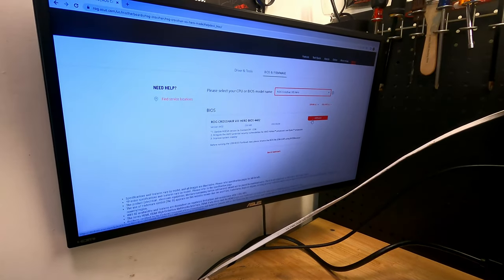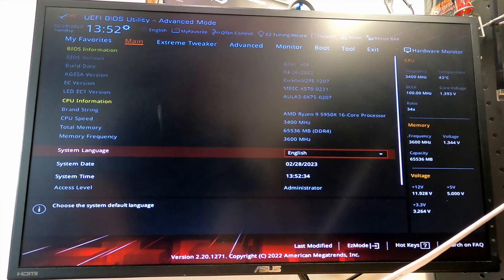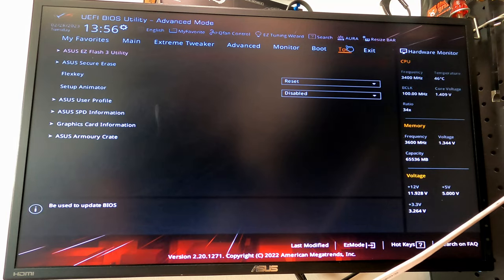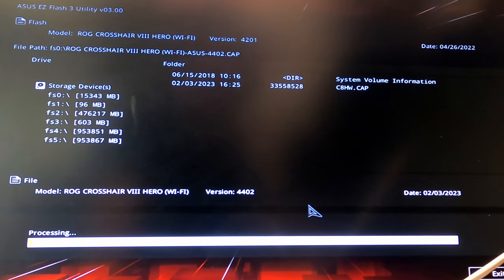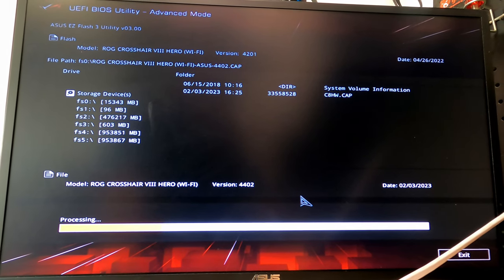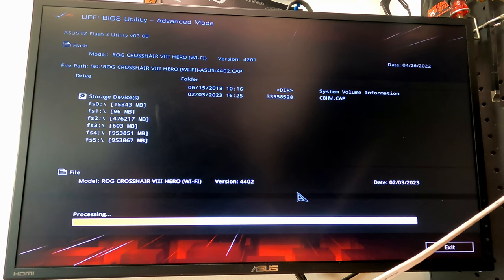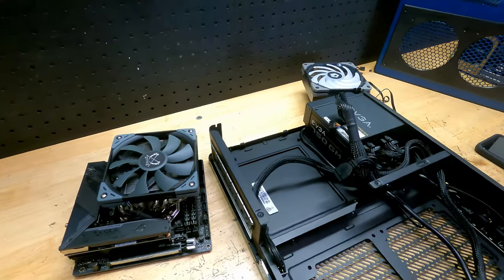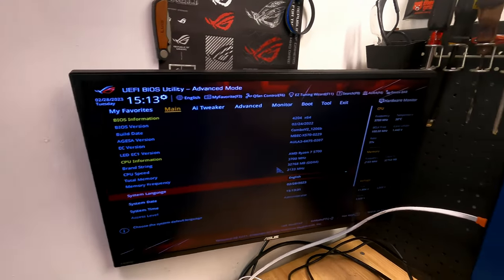Maintenance, build updates and upgrade vlog!!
Budget PC builds, rebuilds, PC mods, and reviews, all in my little garage!